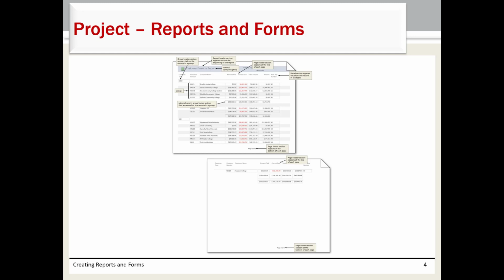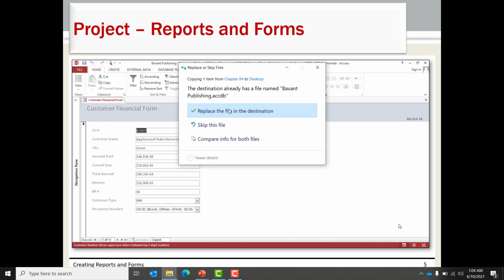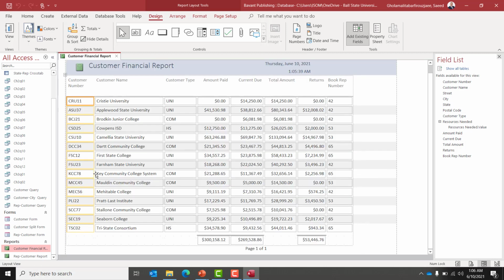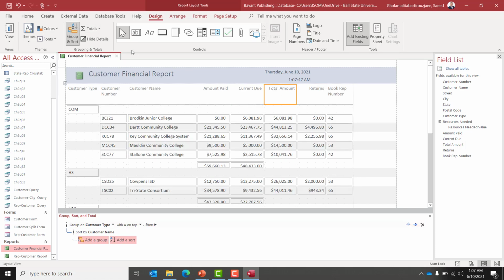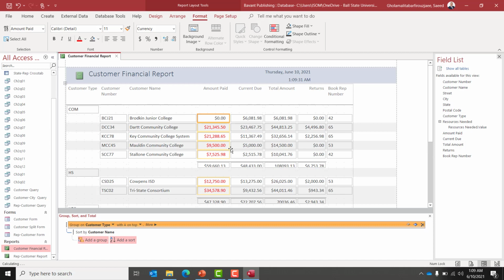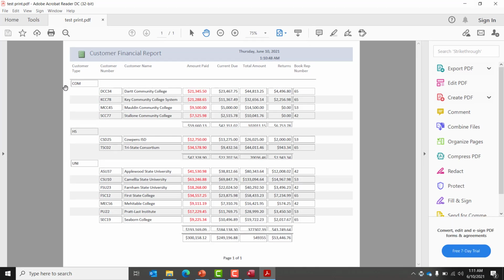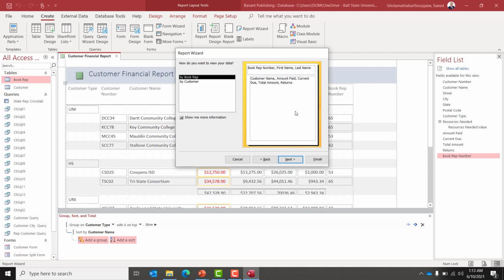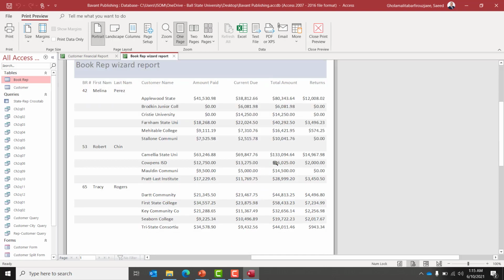Microsoft Access Reports Tutorial | Report Wizard, Grouping, Sorting & Filtering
Learn how to create, organize, format, filter, and print professional reports in Microsoft Access.

In this step\-by\-step Microsoft Access tutorial, we explore how reports can transform database information into organized and meaningful business information. You'll learn how to use the Report Wizard, group and sort records, calculate totals, apply conditional formatting, filter data, and create reports using data from multiple tables.

✅ What a Database Management System (DBMS) is

✅ The role of Microsoft Access in database management

✅ The difference between Access forms and reports

✅ How to work with reports in Layout View

✅ How to group records by a specific field

✅ How to sort records within groups

✅ How to calculate totals such as SUM

✅ How to apply conditional formatting to report controls

✅ How to highlight values that meet specific conditions

✅ How to filter records in an Access report

✅ How to use the Microsoft Access Report Wizard

✅ How to create a report using data from multiple tables

✅ How to customize the layout and appearance of reports

✅ How to preview and print Access reports

🏢 **Real\-World Business Application**

In this tutorial, we work with a publishing company database containing customer and book representative information.

You'll see how Microsoft Access can be used to group customers by type, sort customer records, calculate financial totals, highlight important values using conditional formatting, and filter records based on specific criteria.

We also use the **Report Wizard** to create a report that brings together information from multiple database tables, demonstrating how relational database data can be presented in a useful business report.

💡 **Why Learn Microsoft Access Reports?**

Storing information in a database is only part of effective database management. Organizations also need ways to transform their stored data into information that managers and employees can easily understand and use.

Microsoft Access reports allow you to organize, summarize, format, and present database information in a professional and printable format.

This video is ideal for:

• Business and MIS students

• Microsoft Access beginners

• Database management students

• Business professionals

• Students studying information systems

• Anyone learning relational databases and DBMS concepts

• Anyone who wants to create professional database reports

This lesson also prepares you for the next step: using **Microsoft Access Forms** to add, edit, delete, and update database records.

👍 If you find this tutorial helpful, please **like the video, subscribe to the channel, and turn on notifications** for more tutorials on Microsoft Access, Excel, databases, business analytics, information systems, and technology.

Reference: Microsoft®Office 2013: Advanced, 1st Edition
Misty E. Vermaat, Cengage
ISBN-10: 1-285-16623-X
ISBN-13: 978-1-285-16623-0